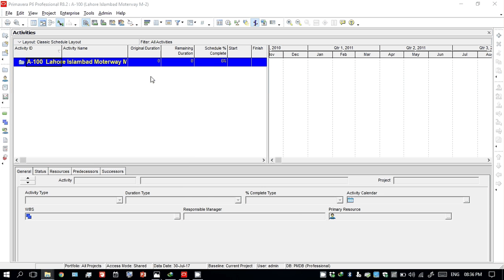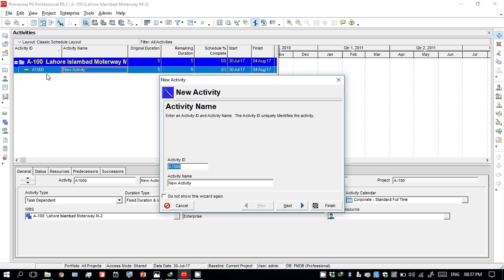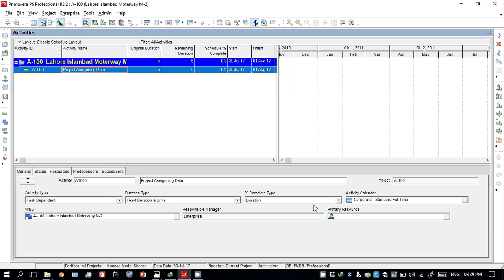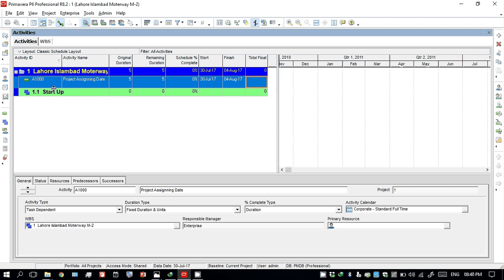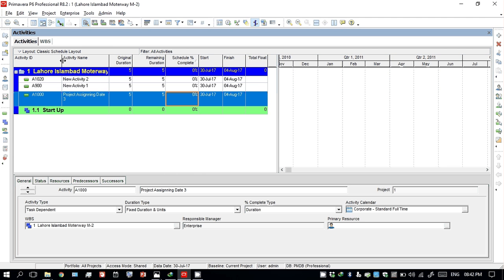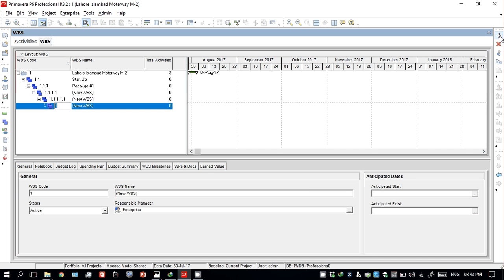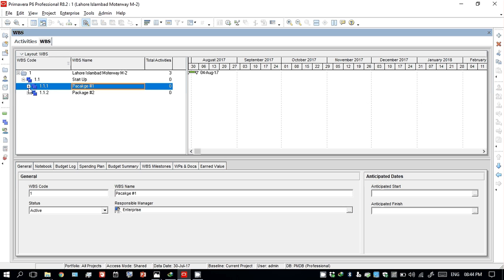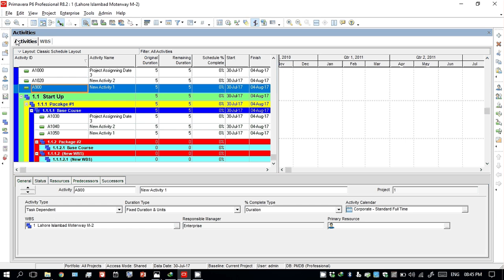How to add/delete/copy/paste Activities and WBS in Primavera P6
Hello guys, in this channel you will learn step by step the software Oracle Primavera P6 (Project Management),
1) How to add Activities
2)How to add WBS
3)How to navigate Activities & WBS
4)See other videos and learn How to make Planning,Scheduling,Baseline,Progress Report and Cost or Budget estimation,